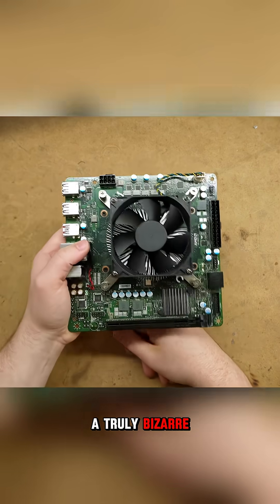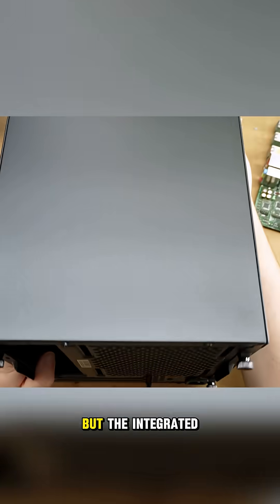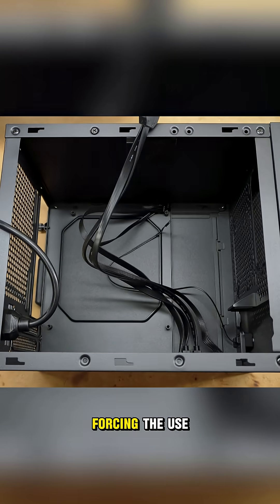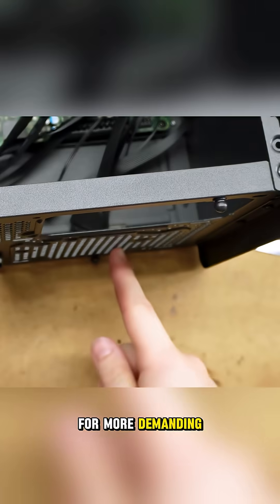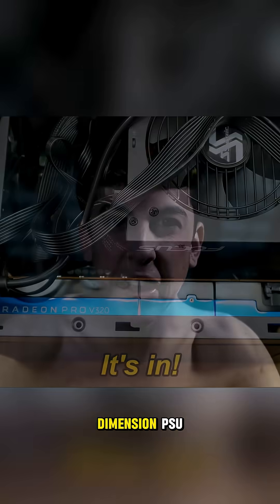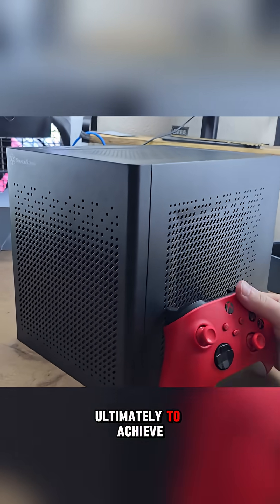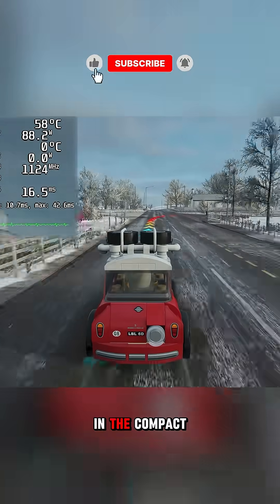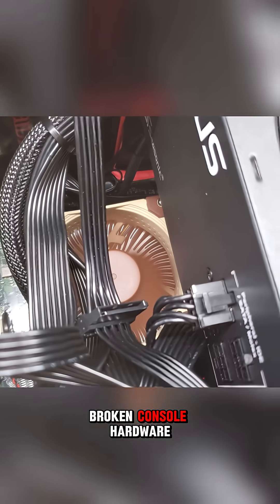Can a Broken PS5 part Power a PC Build?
What happens when a PS5 APU fails graphics tests? You turn it into a tiny, custom PC! 🤯

Join me as I attempt the ultimate salvage build: transforming a discarded Mini-ITX motherboard featuring a functional PS5 CPU (but a broken integrated GPU) into a powerful living room gaming machine.

We tackle the challenges of the unique motherboard design, including the fixed 16GB of RAM, the lack of an NVMe slot, and compatibility issues with old GPUs. Watch as we upgrade this strange system with a massive Radeon 6950 XT to see if this console reject can truly become a compact, powerhouse PC that blows the Steam Deck out of the water!